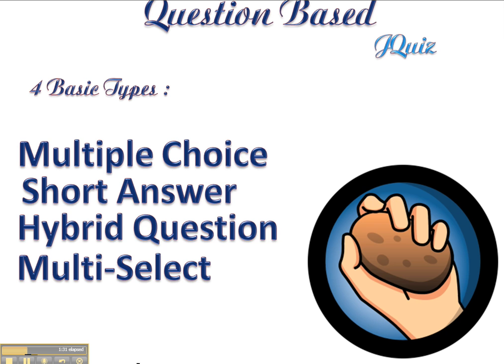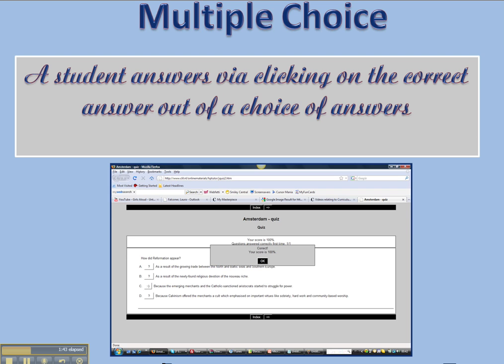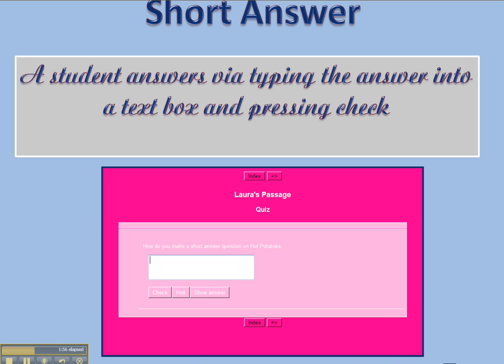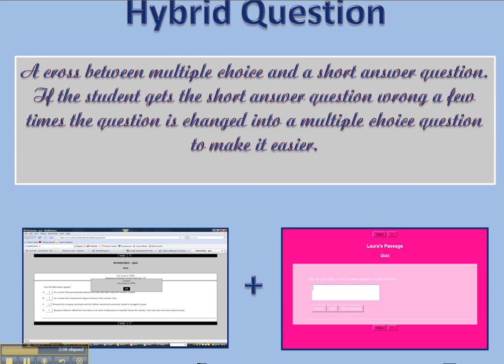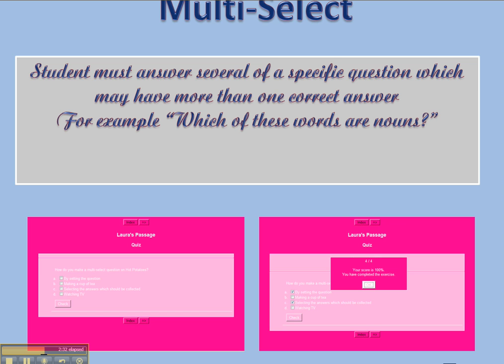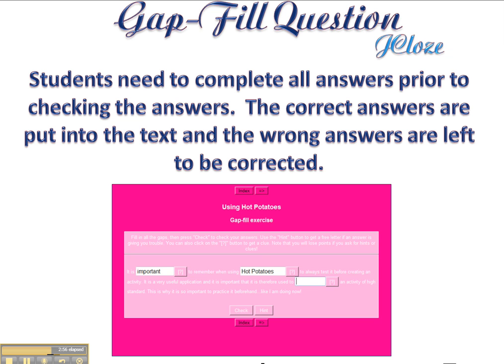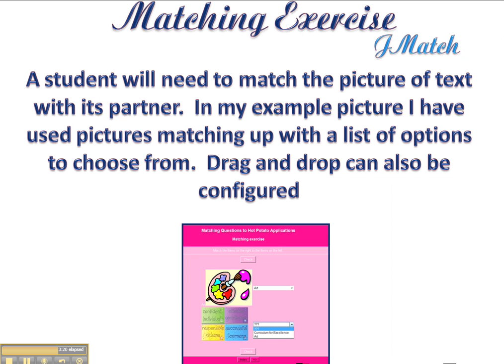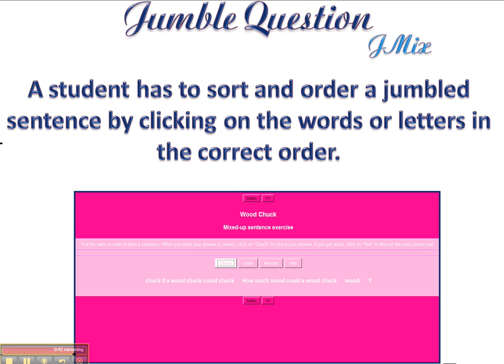Hot Potatoes Part 1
Hot Potatoes